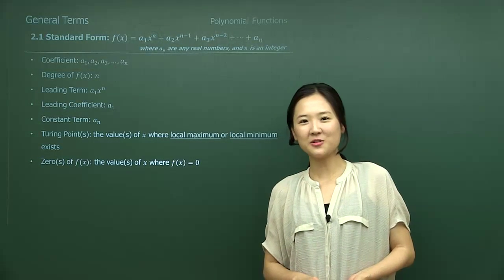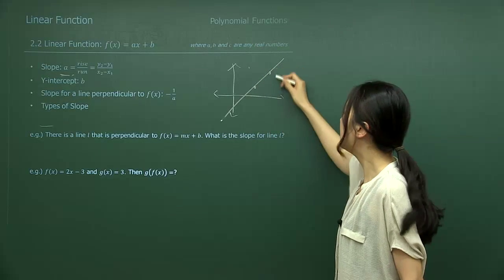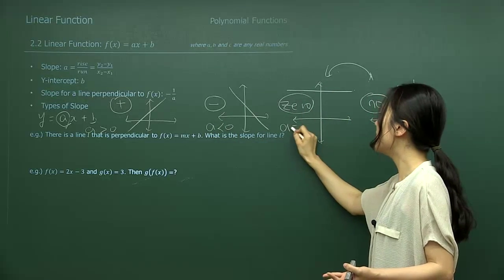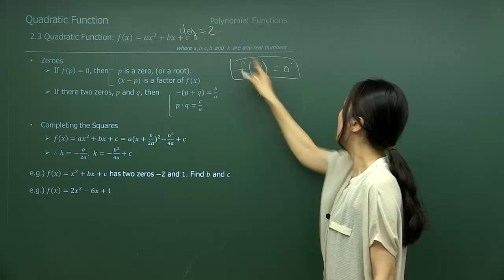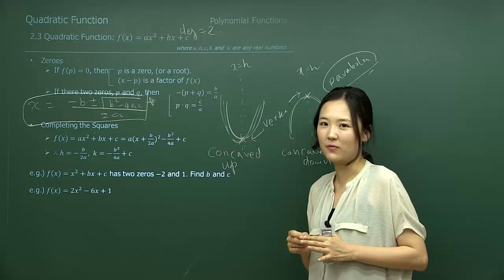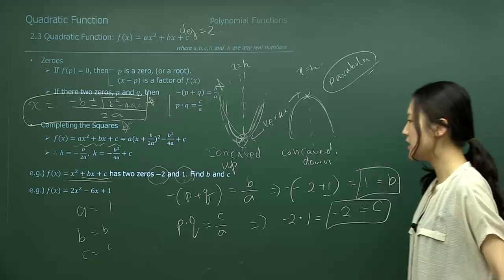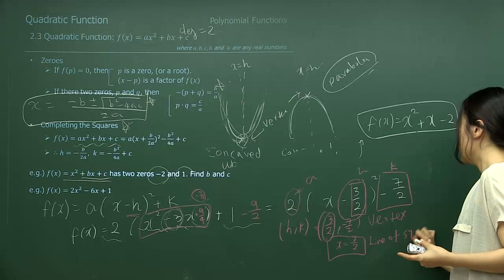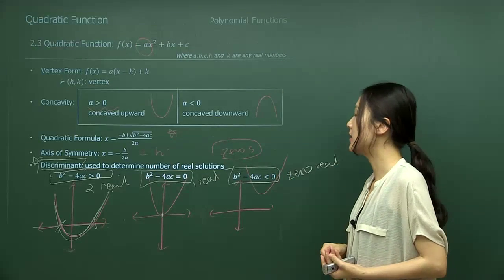[SAT Subject Test Math Level 2]: Polynomial Functions: Part A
[SAT Subject Test Math Level 2]: Polynomial Functions: Linear and Quadratic Functions. Algebra 2 and Pre-Calculus